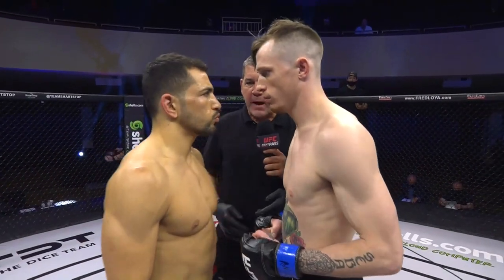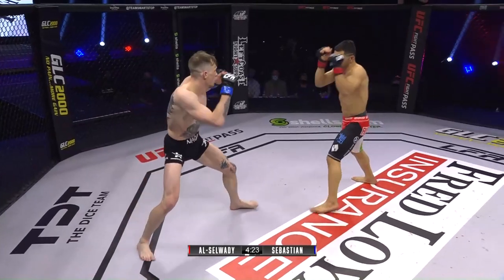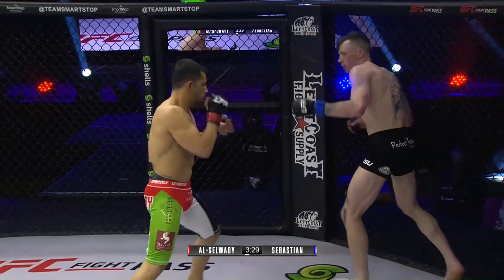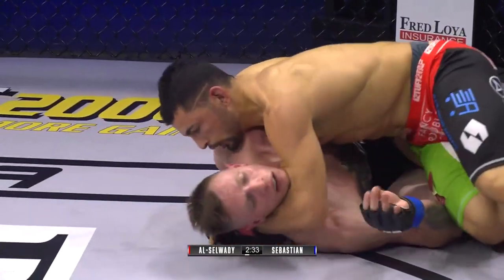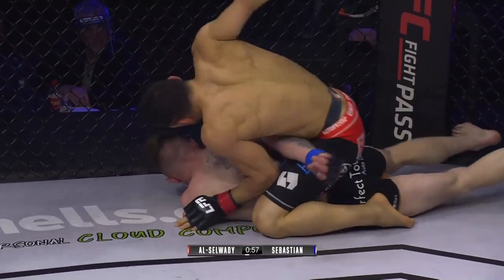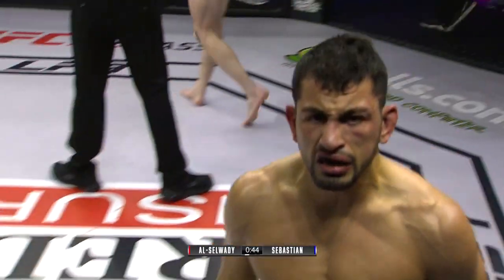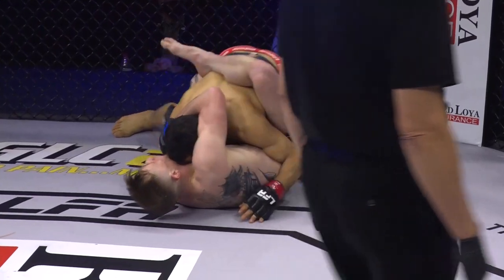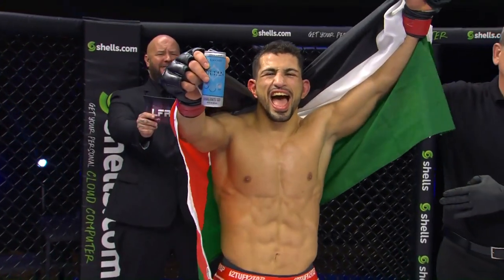LFA 103: Abdul-Kareem Al-Selwady vs Jake Sebastian | Mar 26, 2021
Experience UFC live, 200+ Live Events, the World's Largest Combat Sports Library, Originals, Podcasts and more with UFC FIGHT PASS, the digital subscription service of the UFC.